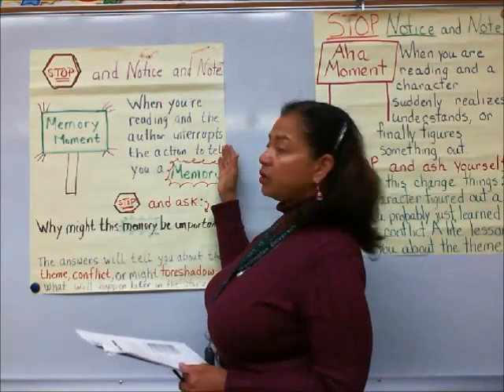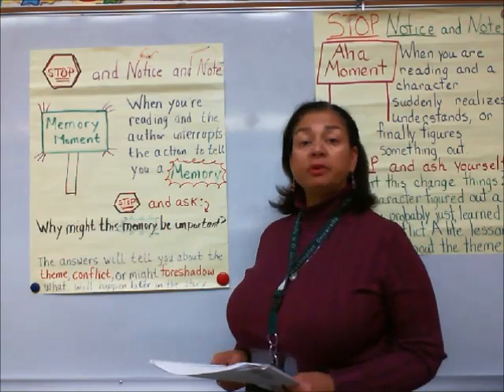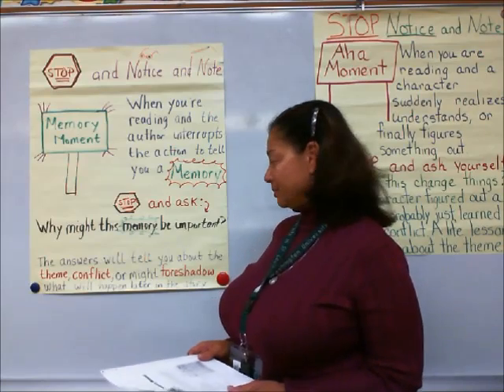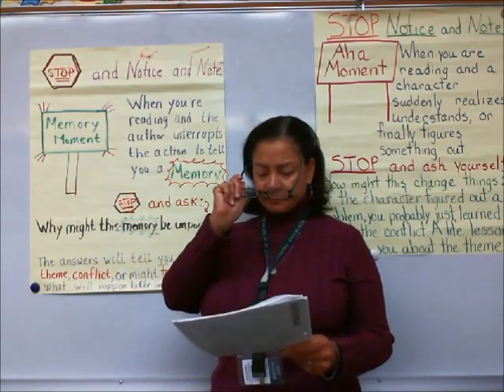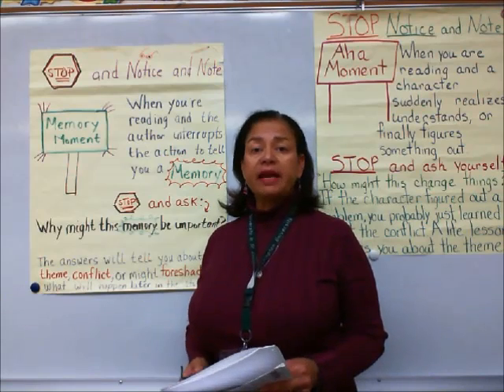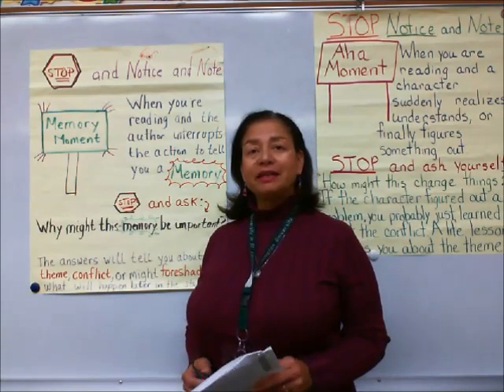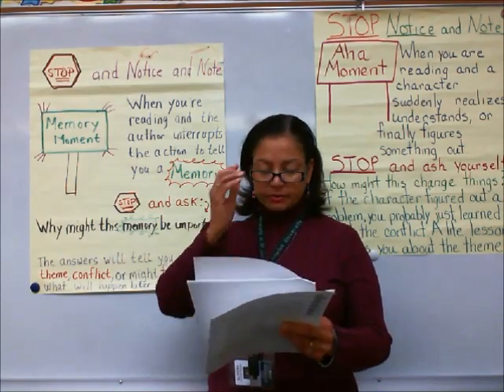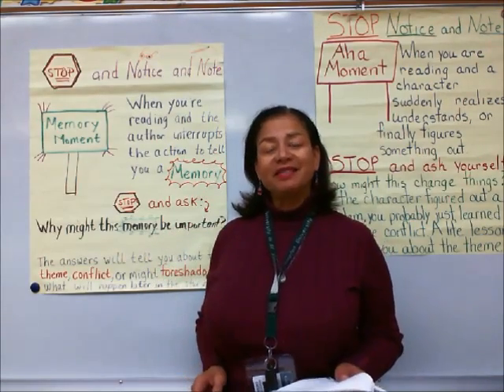Memory Moment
Notice and Note: Memory Momeny